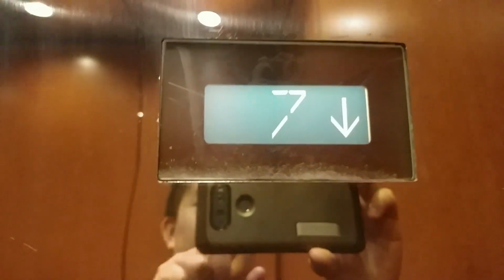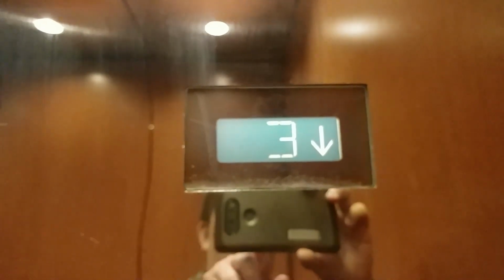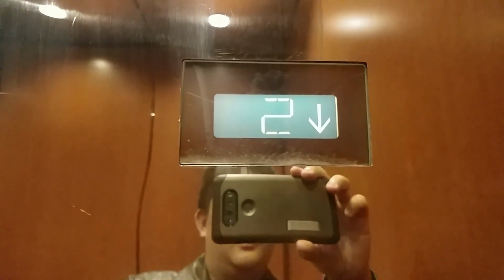SURREAL Westinghouse AE Traction Elevators @ 333 S Anita Dr, Orange, CA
Recorded 12-20-19.

Installed in 1986, these are one of the best and coolest elevators in Orange County! This goes to show you that you don't need to visit Southern California and only visit LA and fight through all the traffic! These Westys are so surreal that I have already done a retake of these! I really love the LCD indicator, the Dinner bells, and the AE fixtures! It's also worth pointing out that some of the buttons aren't CA compliant which is an extra bonus!